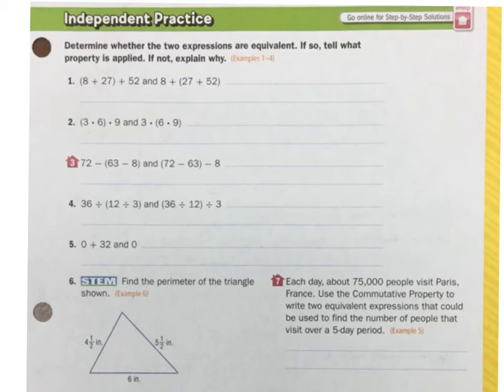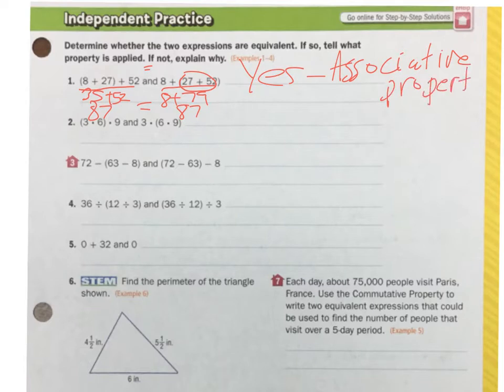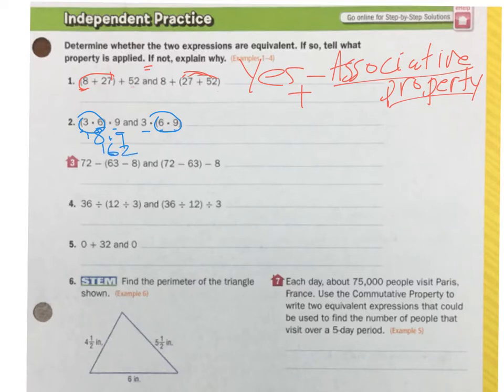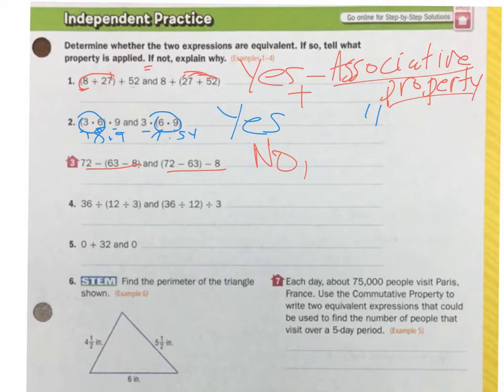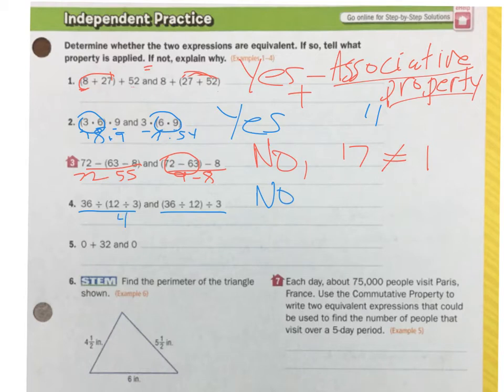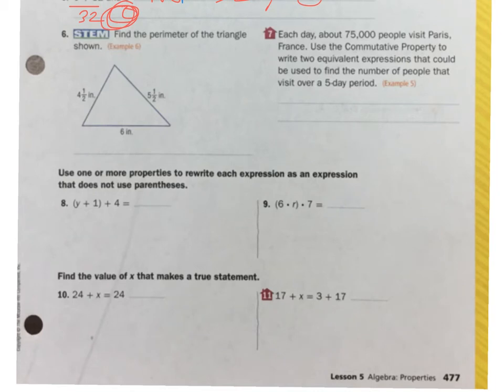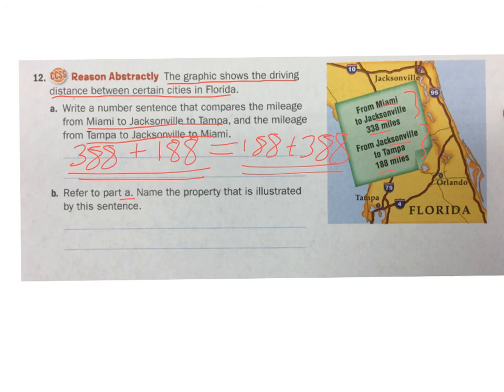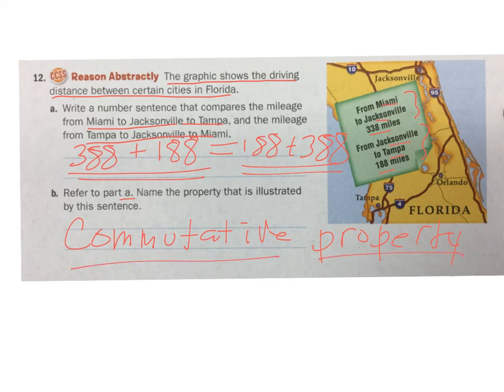use properties to simplify expressions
Independent practice